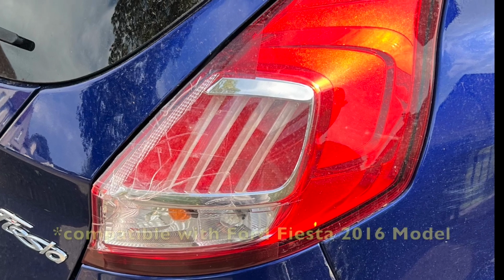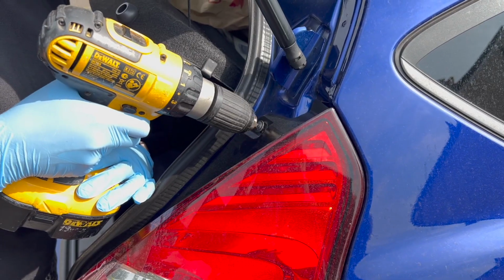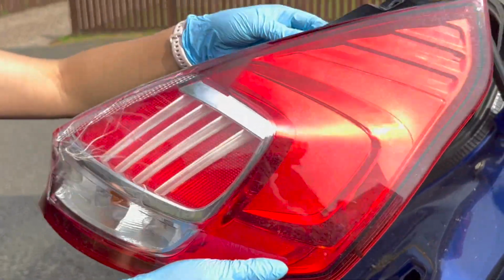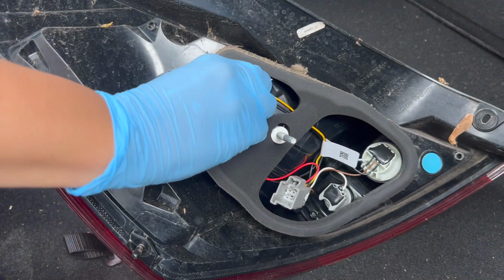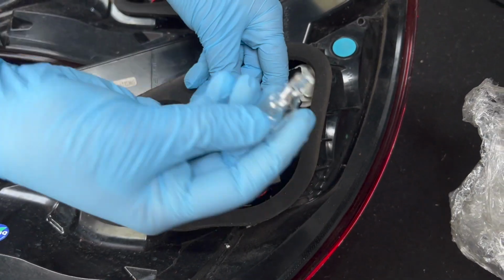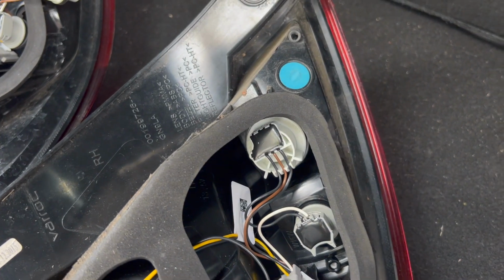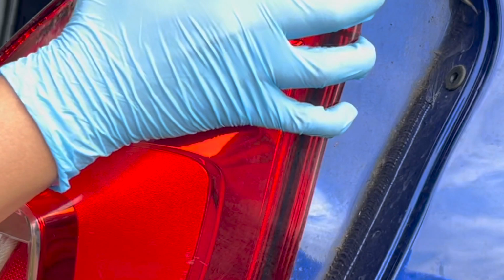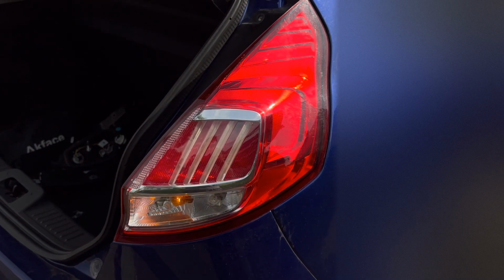How I Replaced my Broken Tail Light | DIY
In this video I walk you through steps I took to replace my tail light myself. Also the steps I mentioned are compatible for a Ford Fiesta 2016 model and to clarify, in the video when say "headlight" I mean "tail light" o_o'... For anyone who's interested, I bought my tail light (used, in very good condition) from ebay for £25 which was a bargain since for a while they were ranging from £70+. Anyhoos, I hope you found the video useful :)

With love,
Sonam
xoxo